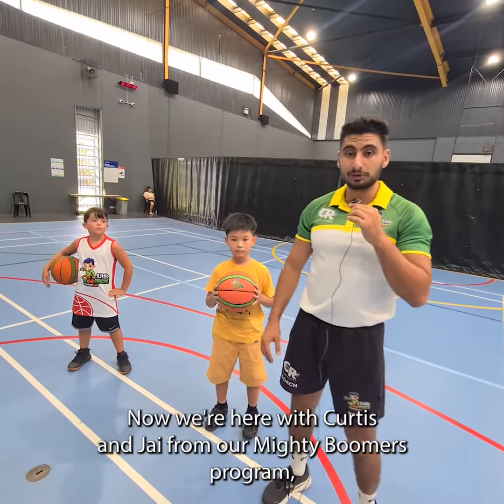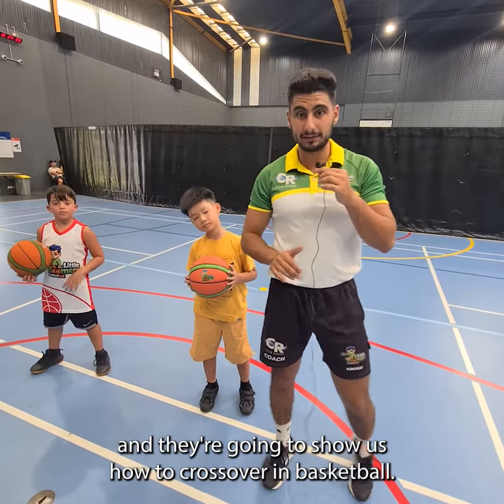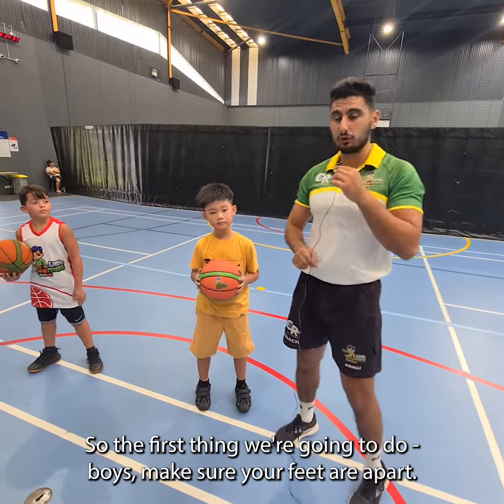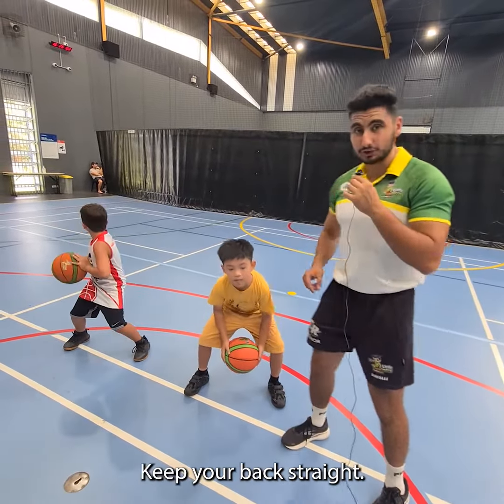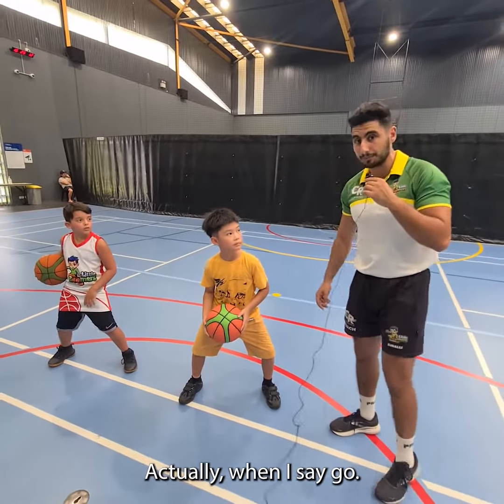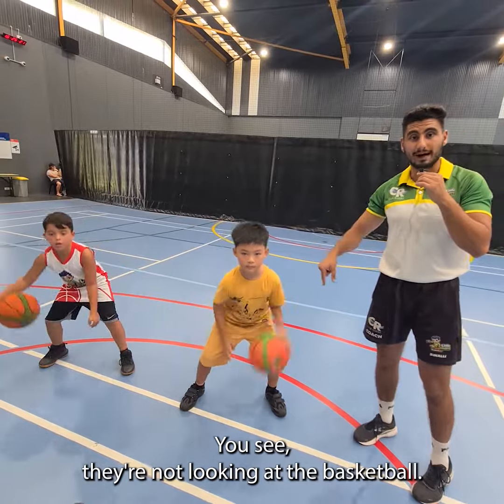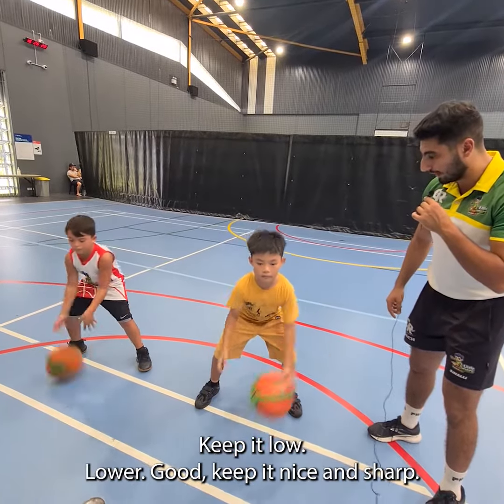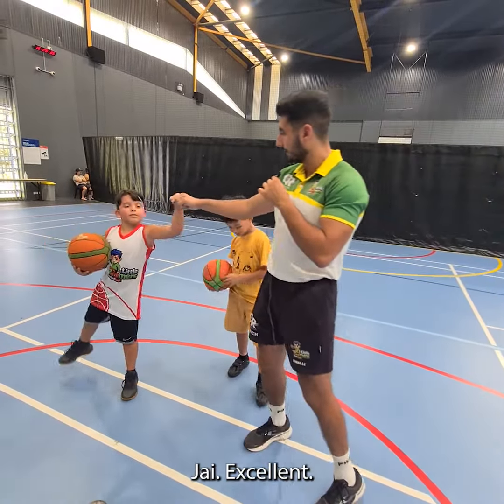How to crossover in basketball | Kids Basketball Training Ages 3-12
Learn how to crossover in basketball correctly